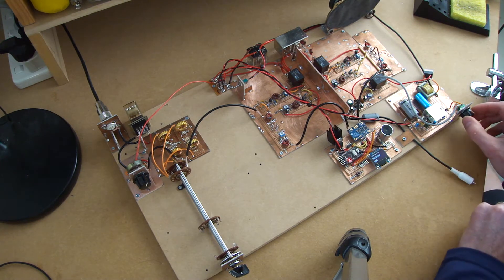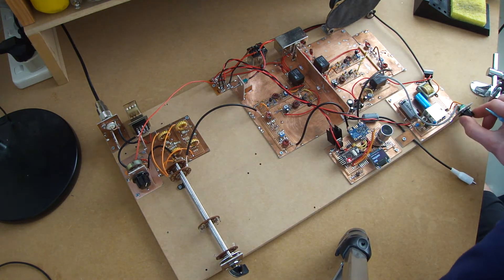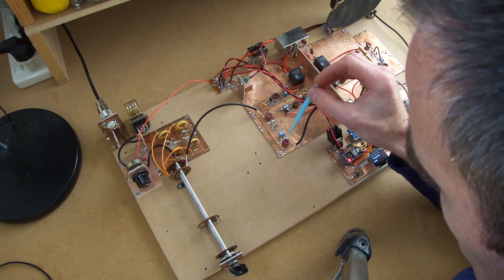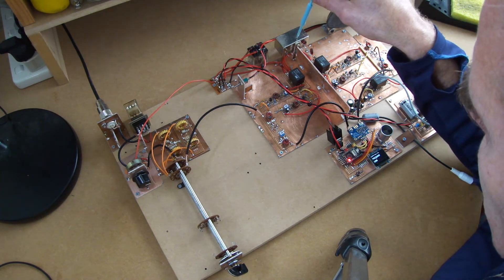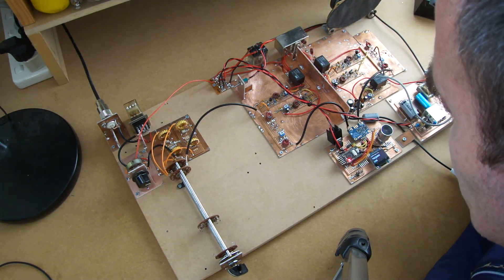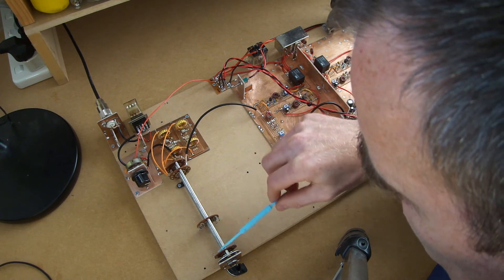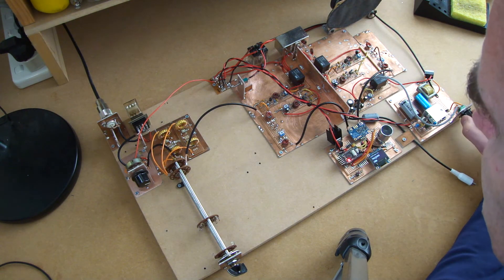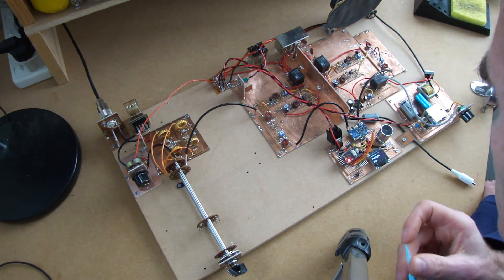Simple Homebrew SSB Transceiver Update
Work in progress to redesign the original homebrew SSB transceiver.
Using an old Yaesu XF-32A crystal Filter (looking to change to XF-9X series to have CW and SSB)
3.180 MHz IF
Homebrew DBM (1N914/4148s) - matched for forward voltage drop
All transistors are 2N3904s.
Toroids (excluding BPFs) are FT37-43s
VFO/BFO is an arduino driving a Si5351 DDS

Circuits are hand calculated (my trusty HP-48G!) then simulated and tuned using LTSpice